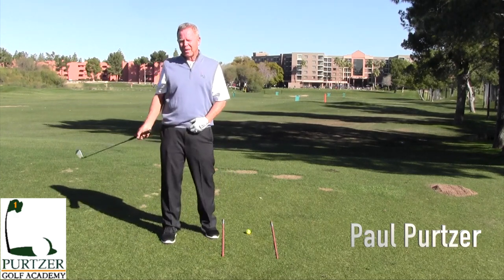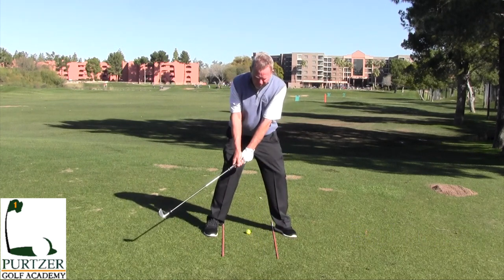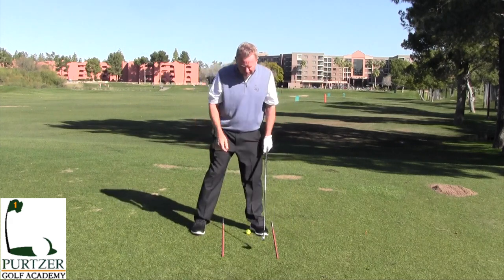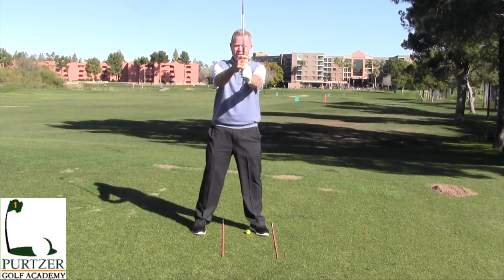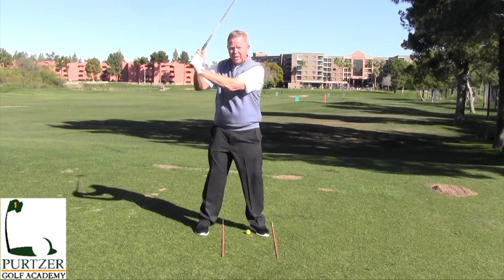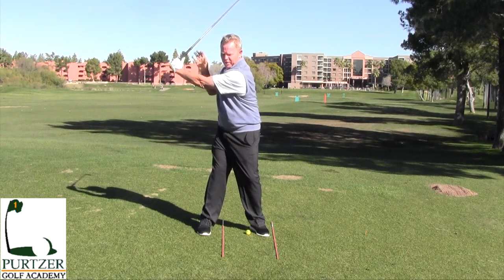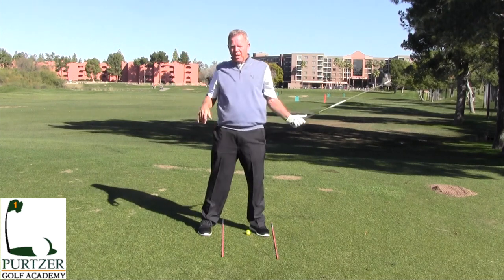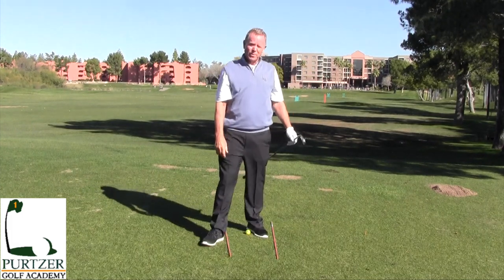Drills to Improve your Swing #4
Purtzer Golf Academy - SHORT LESSON SERIES,  Episode 4
JOX Sports Productions